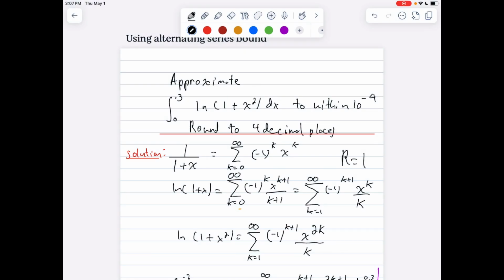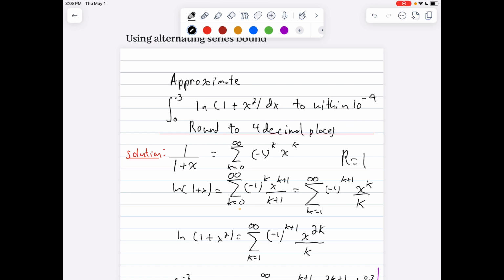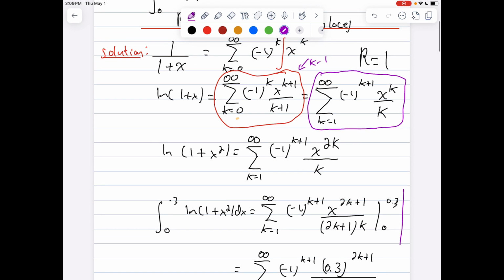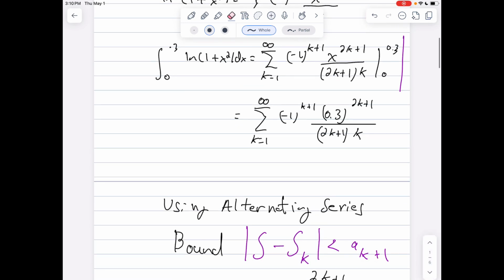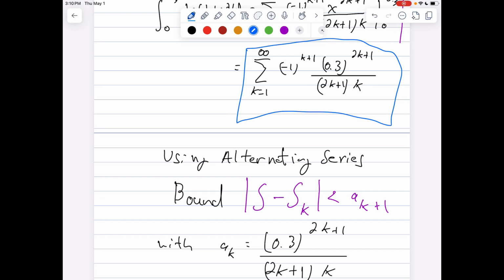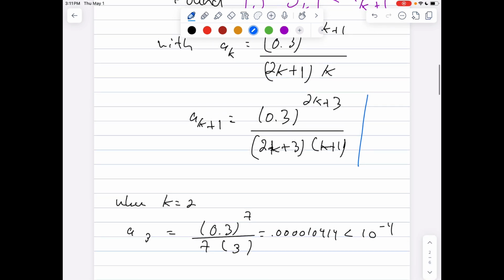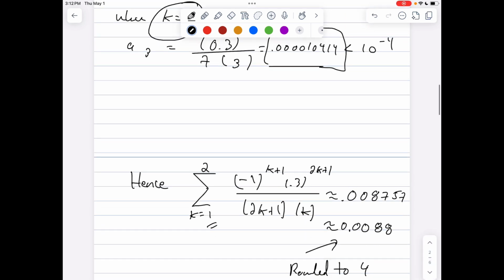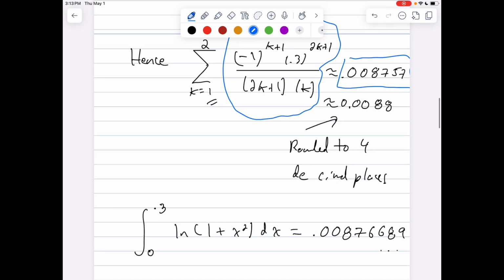Applying the Alternate Series bound (Calculus 2)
We go over applying the Alternate series bound to approximate the value of an integral to within a very small error.